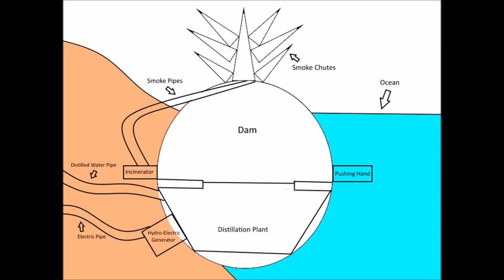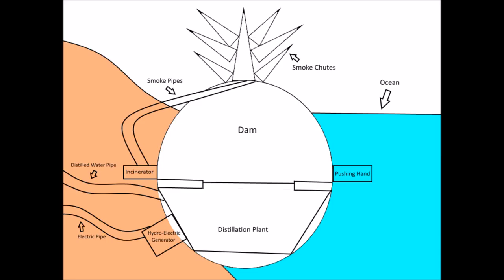BIC Competition-Xingnan Primary School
Xingnan Primary- Business Idea Competition